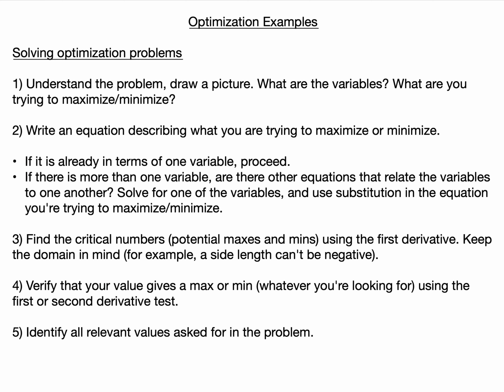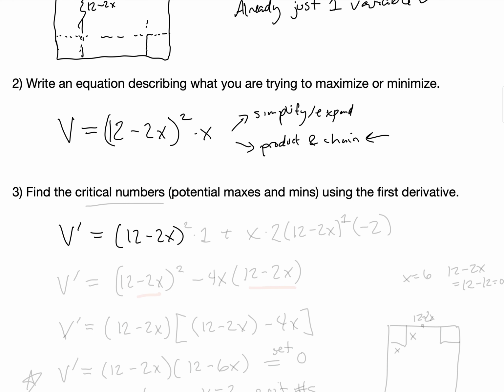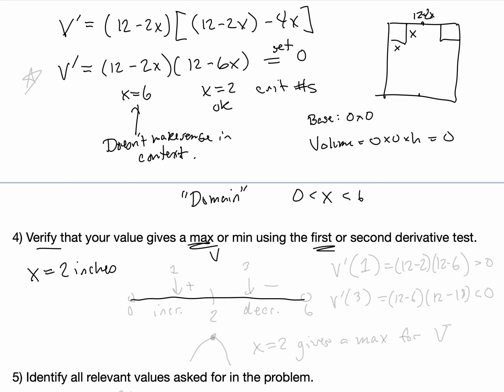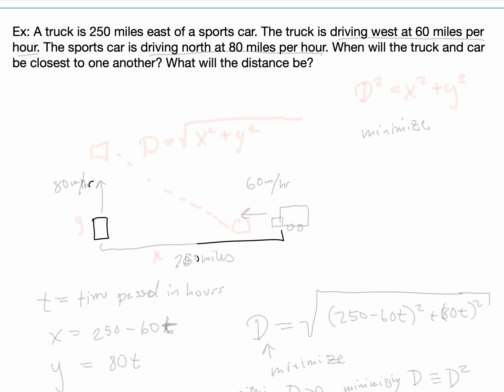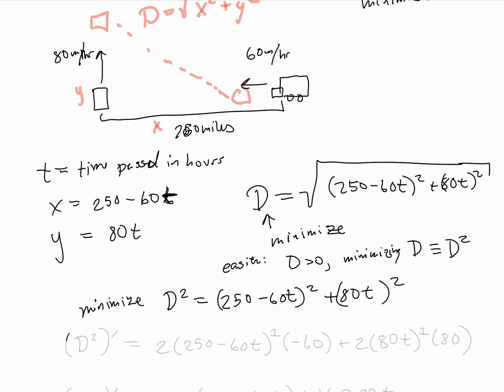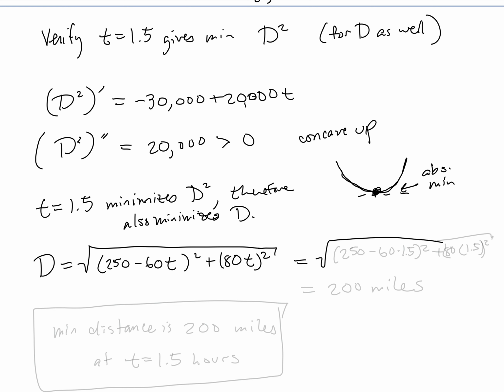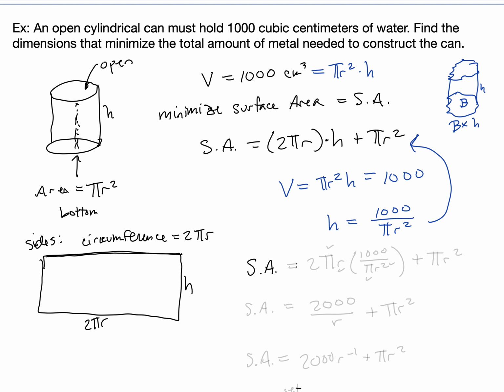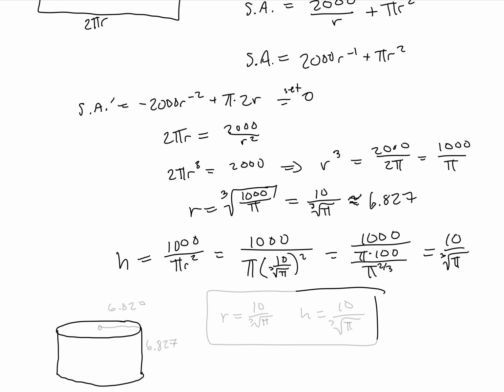Optimization Examples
In this video, we do a few examples of optimization using derivatives.